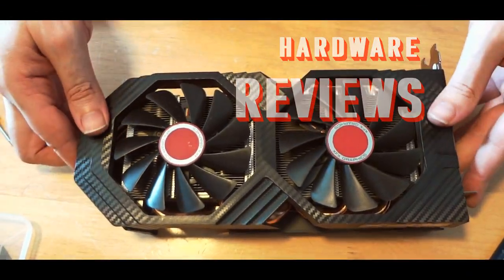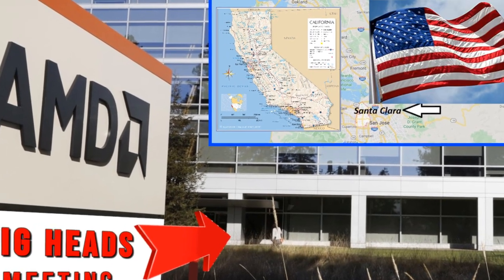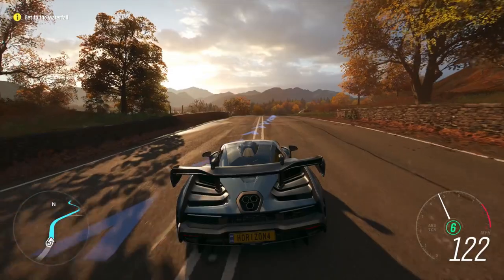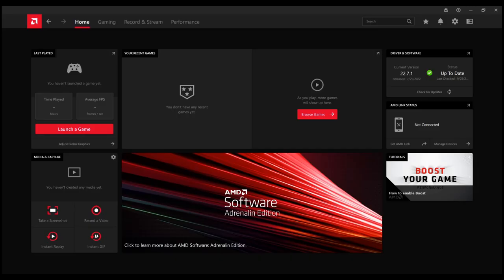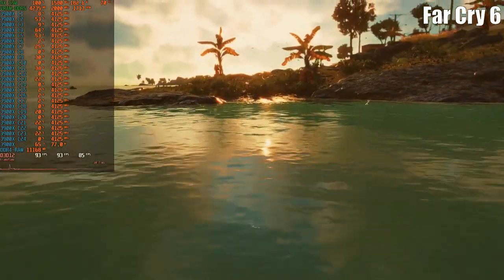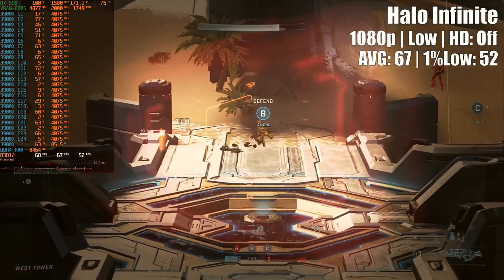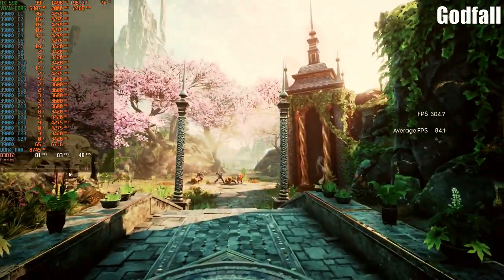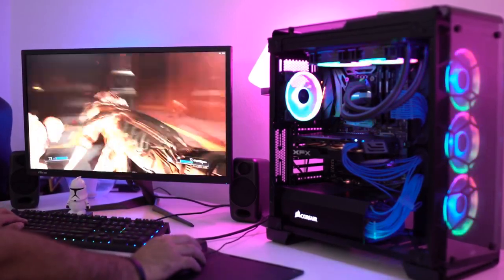How Good Is AMD's Last Polaris GPU For Gaming? • RADEON XFX RX 590 Fatboy Benchmark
Facts:
• F1: This Polaris GPU is not an RX 580.
• F2:This video contains a dozen of PC gaming benchmarks but you must suffer first a meme story.
• F3: You will watch the tl;dw intro and then you will be curious to watch the whole thing or depart with a dislike.
•F4: At some point I use footage from another project (RX 6600) as a fill up because I lost the original files.

Questions you never asked before so we asked them for you:
• Q1: Is XFX AMD Radeon RX 590 Fatboy suitable for low budget 1080p gaming in 2022?
• Q2: Does it worth to buy it and if it does how much should you pay for it?
• Q3: What are the 5 things you must do if you buy a used RX 590?

00:00 Summarizing the whole video in one minute
00:35 Why AMD made the RX 590?
03:34 Was RX 590 so bad to buy?
06:22 Things you must do after you buy a used XFX AMD Radeon RX 590 Fatboy
08:20 Assassin’s Creed Valhalla
09:53 Far Cry 6
10:43 The Division 2
11:23 Genshin Impact
12:06 Forza Horizon 5
12:40 Halo Infinite
13:25 Hitman 3
13:44 Shadow of the Tomb Raider
14:06 Naraka Bladepoint
14:53 Total War Saga: Troy
15:40 Godfall
16:52 Riftbreaker
17:25 Is RX 590 good for gaming in 2022?
18:59 How much does RX 590 worth in 2022?

is rx 590 good for gaming,rx 590 equivalent to,can rx 590 run 1440p,how much is rx 590,rx 590 temperature,rx 590 running hot,rx 590 temperature,is rx 590 worth it,rx 590 bios,rx 590 driver issues,rx 590 launch price,rx 590 msrp,rx 590 best resolution,rx 590 power supply,rx 590 recommended psu,rx 590 software,amd radeon rx 580 8gb settings for gaming

HARDWARE SPECIFICATIONS:
Motherboard: ASUS PRIME X470-PRO
Processor: AMD Ryzen 9 3900X OC
CPU Cooler: Cooler Master MasterLiquid ML240L RGB V
System Memory: 32 GB of 3200MHz DDR4-RAM
Storage Device: WD Blue SN550 NVMe SSD 1TB M.2
Power Supply: Fractal Design Tesla R2 White - 650W
PC Case: Fractal Design Define S
Monitor: Acer 27'' 1080p 60Hz
Operating System: MS Windows 10 ver.21H2 OS build 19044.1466
AMD Drivers: version 22.7.1

Mentioned links & sources:
Bella Novella
Articles from: Tom’s Hardware, AMD & various tech news sites.

SOFTWARE
MSI Afterburner
RivaTuner Server
AMD Adrenalin
3D Mark 11- Firestrike

Music & Sound FX:
Too Sweet music by IVAAVI
Moonshine music by Danijel Zambo
Back to the Basics music by JackTheLion
Neon Rapture music by Miles Away
Stardust music by Danijel Zambo
Tokyo 2116 music by z3r0

Pictures: LinusTechTips thumbnail, Dell Precision T3500

Video & Movie scenes:
Waves on Graph and Arrows Falling Down Video by GamOl from Pexels
Inside The Grocery Store prices Video by Jessica Politi from Pexels
Jingle All The Way, 1986 Brian Levant, 20th Century Fox USA
The Office, 2005 Greg Daniels, NBCUniversal Television USA
Star Wars Phantom Menace, 1999 George Lucas, 20th Century Fox USA
Star Wars Revenge of the Sith, 2005 George Lucas, 20th Century Fox USA

*Footage from YouTube Channels
@AMD @Nvidia @AMDUnprocessed @XFX Gaming Technology

FINALLY, WHILE CREATING AND SHARING FREE CONTENT OFFERS GREAT JOY, IT TAKES A LOT OF TIME AND ENERGY. YOUR DONATION BALANCES THE LOSS OF TIME AND PROVIDES BACK THE ENERGY USUALLY IN THE FORM OF FOOD.

Best Regards
Uncle George